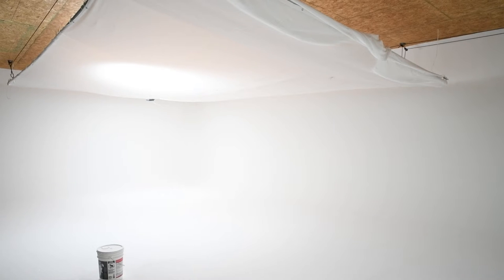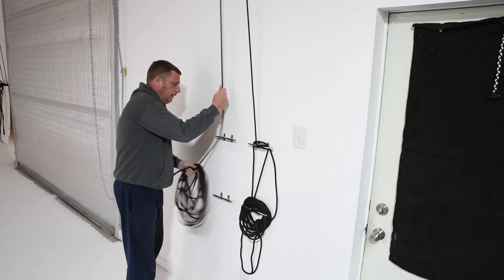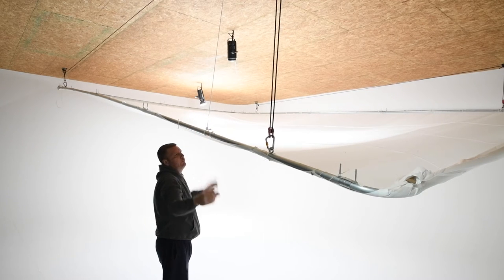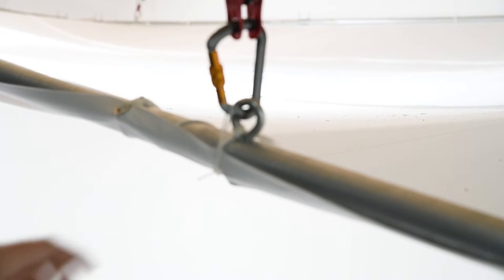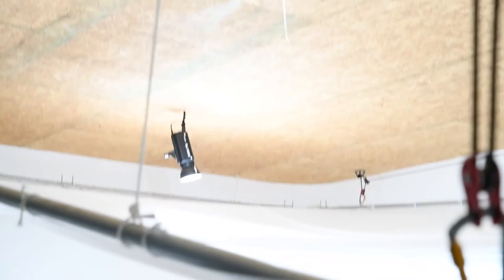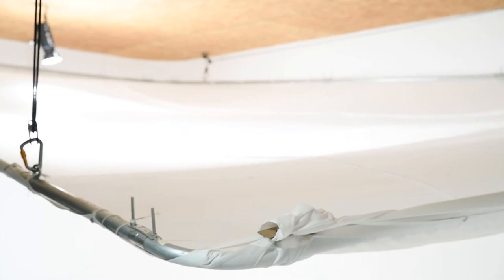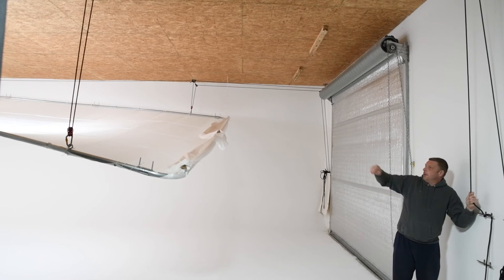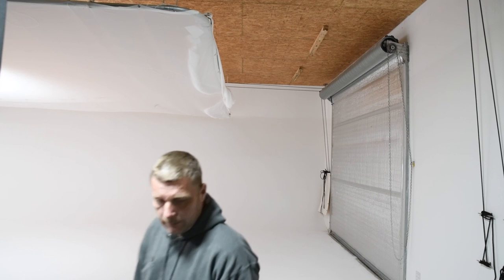Large 30ft x 20ft DIY Overhead Softbox, Budget Cycwall photography Light bounce cyclorama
how i built my Large 30ft x 20ft DIY Overhead Softbox on a Budget for my  Cycwall photography Light bounce overhead works great with flashes a cyclorama (abbreviated cyc in the U.S., Canada, and the UK) is a large curtain or wall, often concave, positioned at the back of the apse. It often encircles or partially encloses the stage to form a background. It was popularized in the German theater of the 19th century and continues in common usage today in theaters throughout the world. It can be made of unbleached canvas (larger versions) or muslin (smaller versions), filled scrim (popularized on Broadway in the 20th century), or seamless translucent plastic (often referred to as "Opera Plastic"). Traditionally it is hung at 0% fullness (flat). When possible, it is stretched on the sides and weighted on the bottom to create a flat and even surface. As seams tend to interrupt the smooth surface of the cyclorama, it is usually constructed from extra-wide material.

In photography, cycloramas or cycs also refer to curving backdrops which are white to create the illusion of no background, or green for chroma keying.

An infinity cyclorama (found particularly in television and in film stills studios) is a cyc which curves smoothly at the bottom to meet the studio floor, so that with careful lighting and the corner-less joint, the illusion that the studio floor continues to infinity can be achieved.

Cycloramas are often used to create the illusion of a sky onstage. By varying the equipment, intensity, color and patterns used, a lighting designer can achieve many varied looks. A cyclorama can be front lit or, if it is constructed of translucent and seamless material, backlit directly or indirectly with the addition of a white "bounce" drop. To achieve the illusion of extra depth, often desirable if one is re-creating a sky, the cyclorama can be paired with a "sharkstooth scrim" backdrop. A dark or black scrim, by absorbing the extraneous light which is commonly reflected off the floor of the stage can further achieve deeper colors on the cyclorama. Cycloramas are also often illuminated during dance concerts to match the mood of a song.

Occasionally, the cyc may be painted with a decorative or pictorial scene to fit a specific show; these are generally referred to as backdrops.